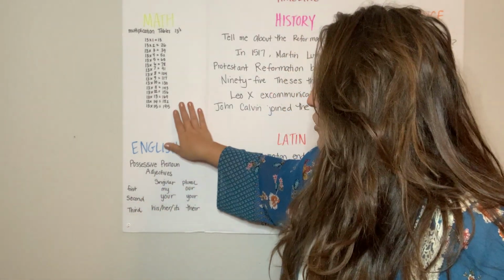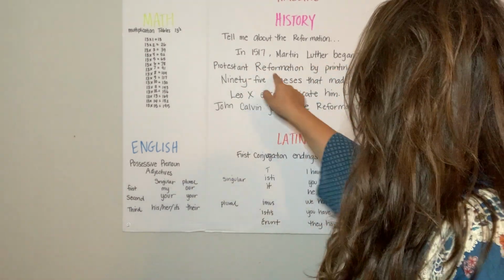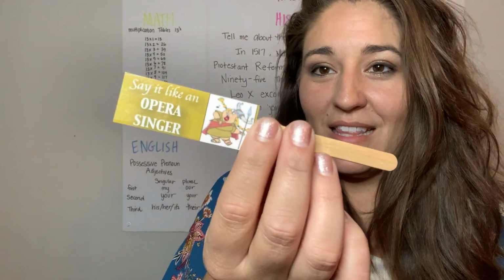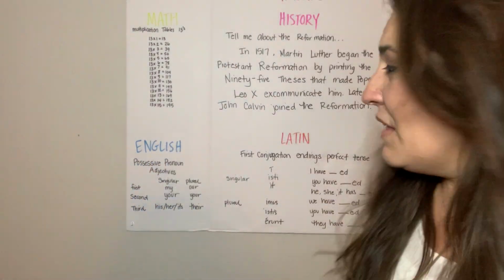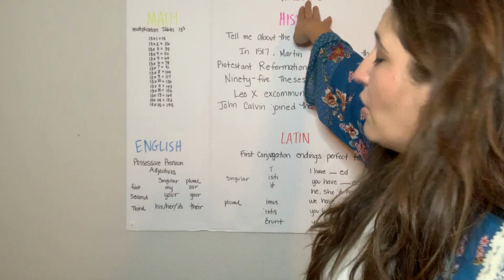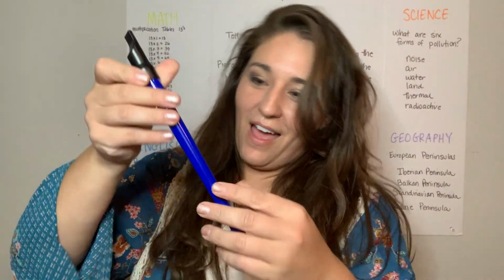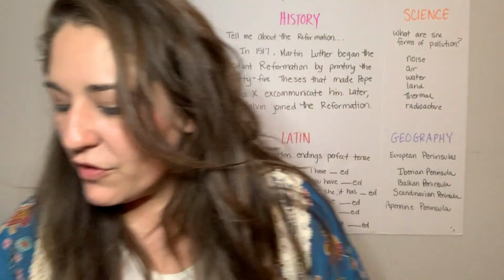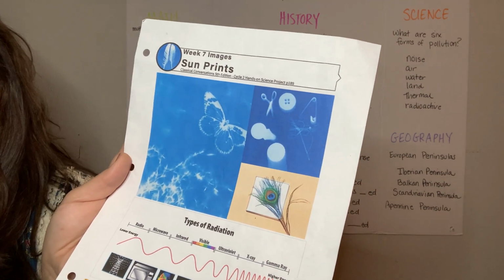CC Cycle 2 Week 7 tutor ideas Kristen Gibbs classical conversations